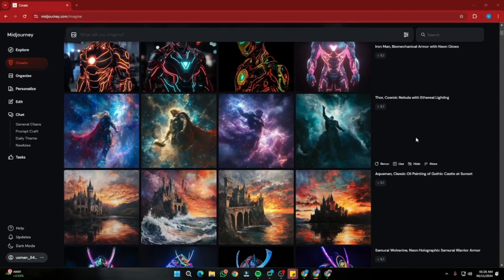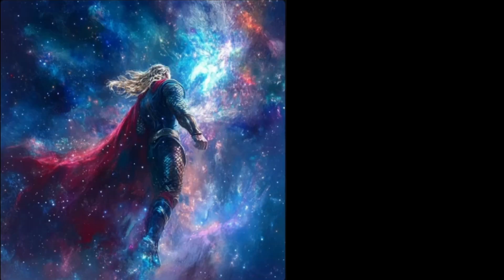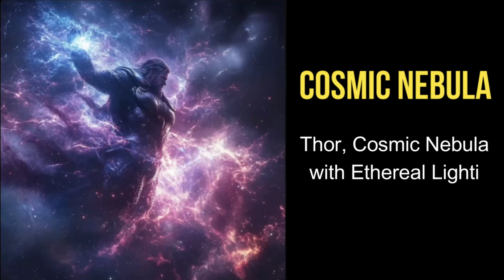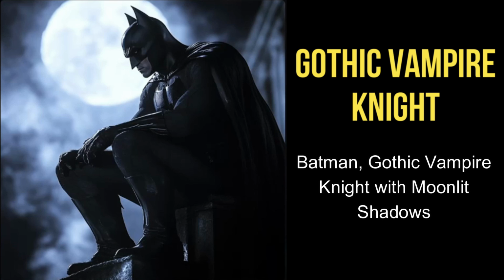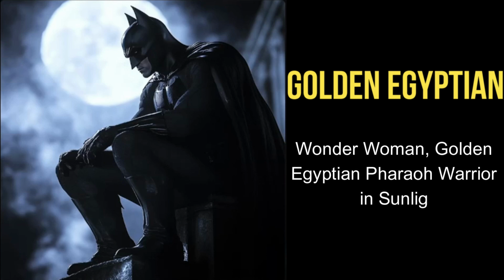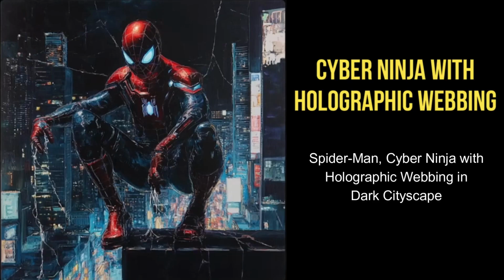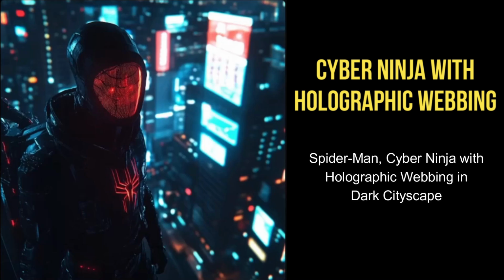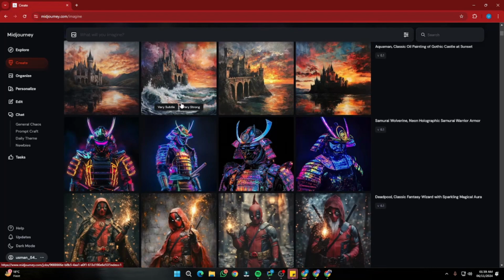15 BEST Midjourney 6.1 Character Styles for NEXT LEVEL Art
In this video, we explore 15 creative Midjourney styles that breathe new life into legendary figures, merging styles like Cyberpunk Gothic, Lovecraftian Cosmic Horror, and Retro Arcade Pixel Art with timeless icons.

Each style gives these characters a fresh and powerful twist, taking them beyond traditional designs. Imagine a neon-lit Cyber Ninja swinging through a futuristic cityscape or a Galactic Samurai defending the cosmos with celestial armor! These bold, unique reimaginings show how character design can push the boundaries of creativity and storytelling.

Perfect for artists, designers, and enthusiasts, this showcase dives into visuals that would fit in anything from classic fantasy to futuristic sci-fi. Whether you’re inspired by gritty noir, psychedelic fantasy, or vibrant retro styles, you’ll find exciting ideas to fuel your own creative projects.